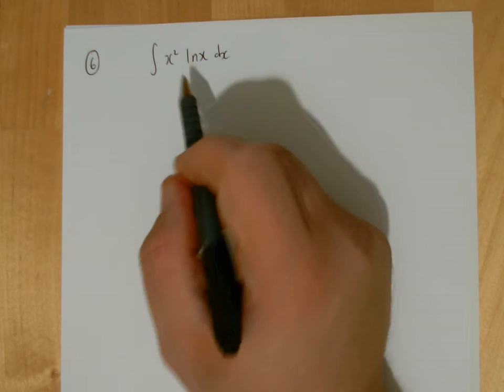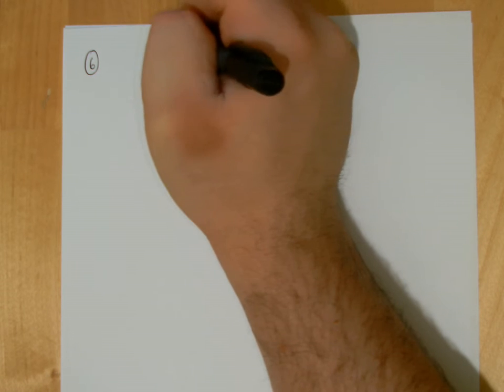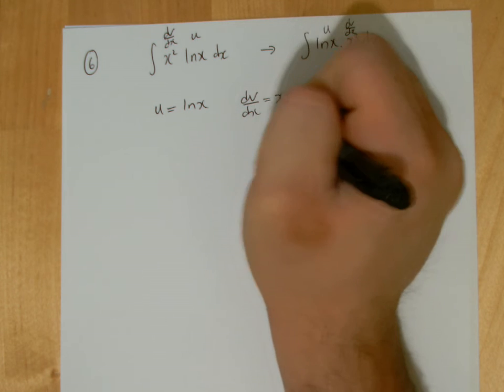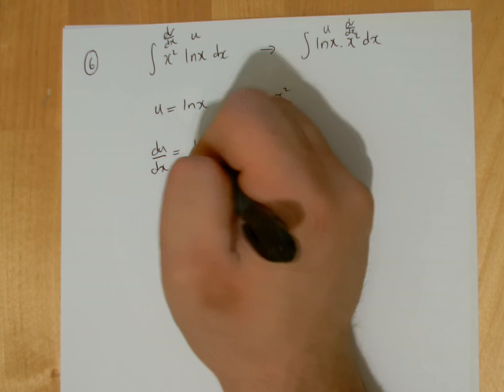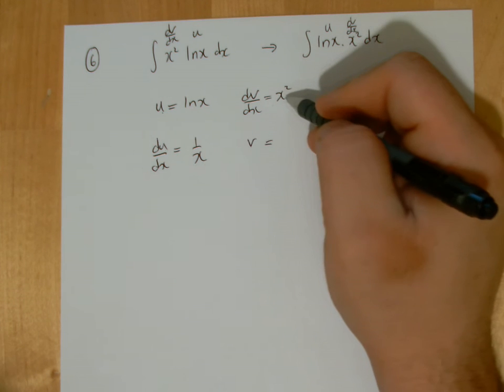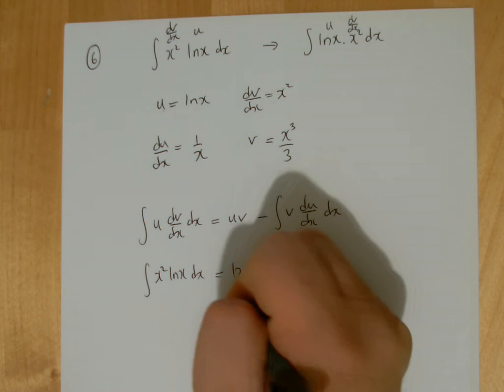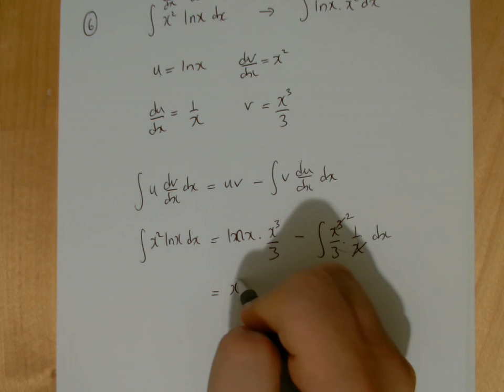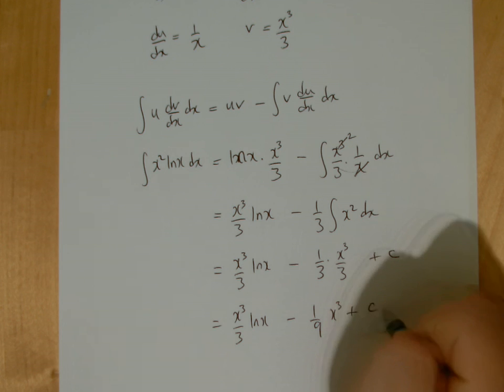INTEGRATION BY PARTS EXAMPLE 6